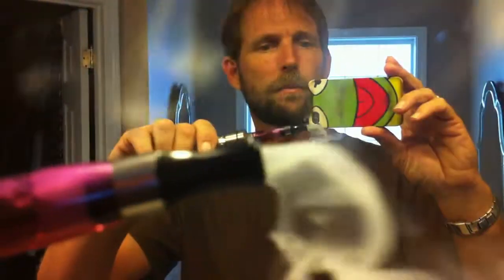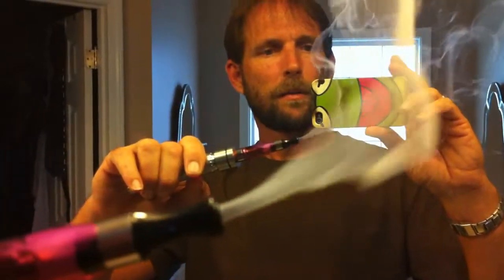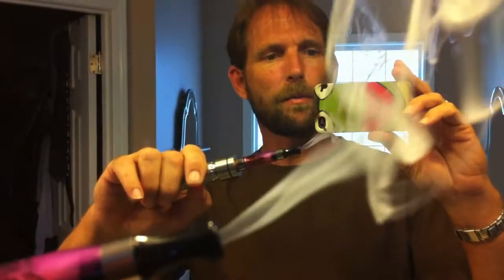Power Vaping 101 :)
510 Air Power Assisted Module.